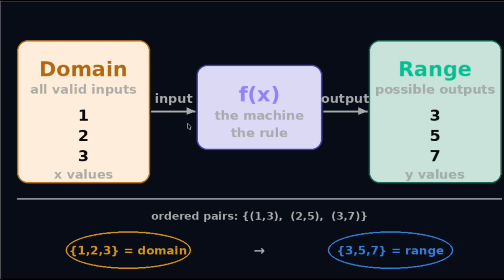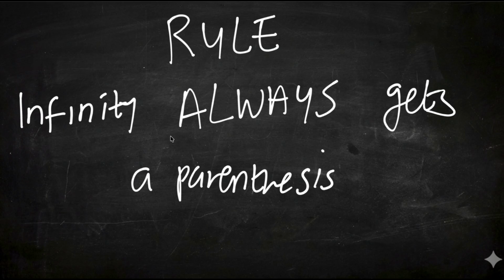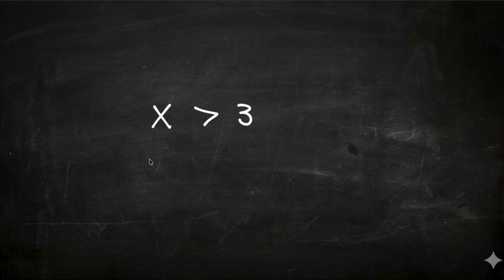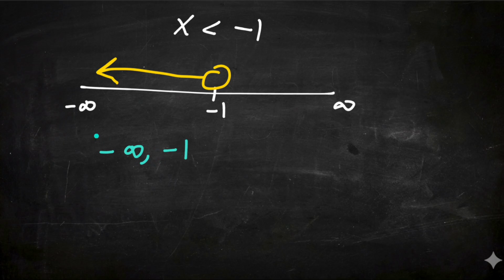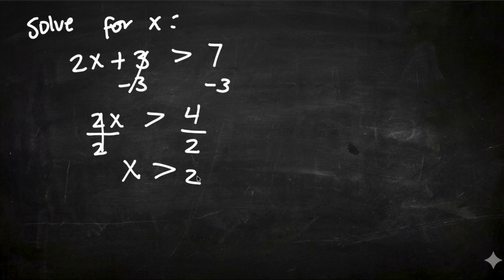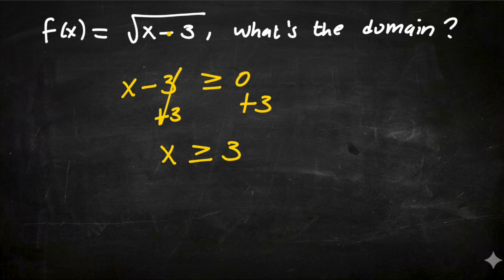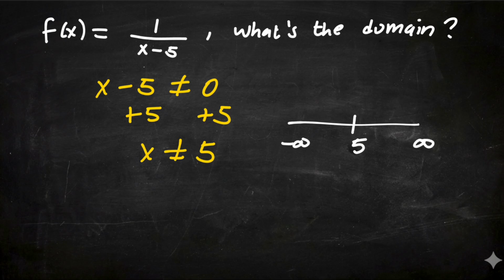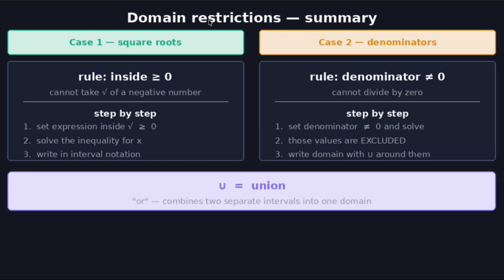Why Some Numbers Break Functions — Domain Restrictions Explained | Algebra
If you watched the Functions video you already know what a domain is. Today we answer the question nobody explains — what makes an input INVALID?

Video Chapters
0:00 — Why some inputs break functions
1:13 — What interval notation actually means
2:08 — Parentheses vs Brackets
4:50 — Number line to interval notation
6:41 —  Inequalities explained
14:39 — Solving Inequalities
16:09 — ⚠️ The flip rule — most forgotten rule in algebra
17:24 — Domain restrictions
17:42 — Domain restrictions — square roots
21:17 — Domain restrictions — fractions
25:26 — Summary

📚 Next video: Function Transformations — dropping Tuesday